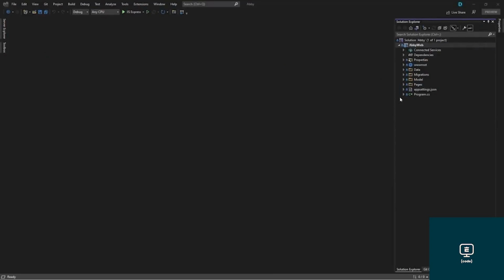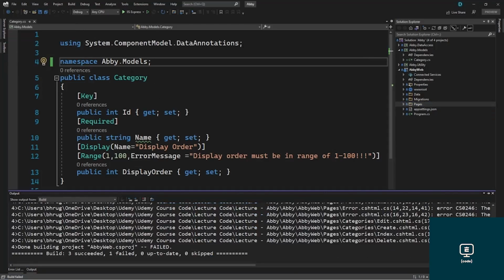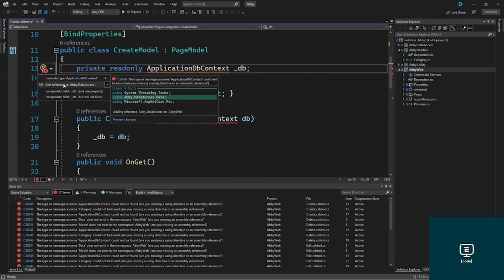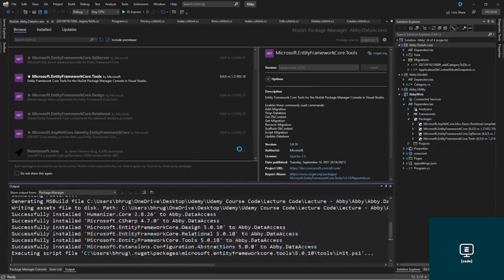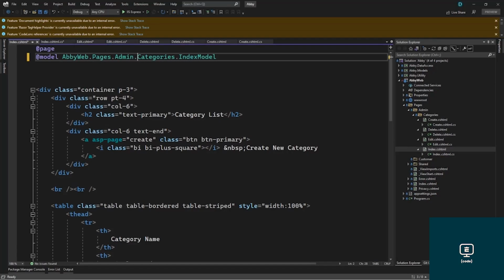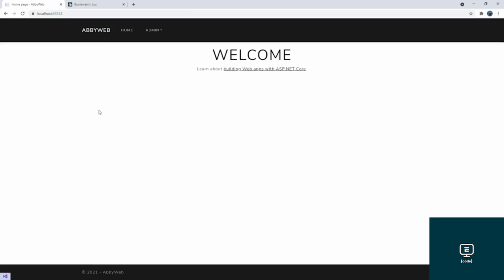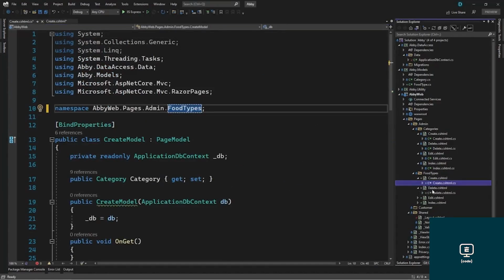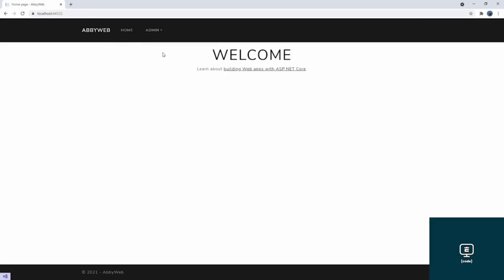Blazor Render Modes | New Feature👨🏻‍💻 Episode 7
LearnToCode WebDevelopment Python Programming django python bake-end#fullstack#flask#api#upwork#freelancer#make money#ProgrammingJourney#CodeMastery